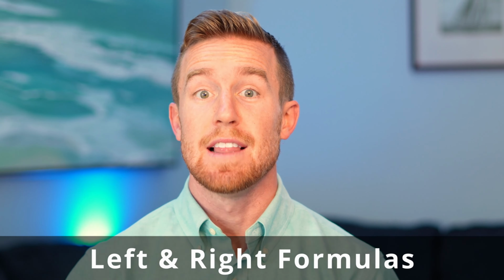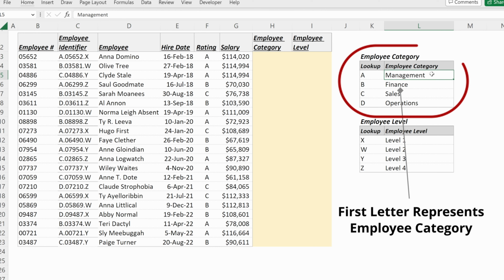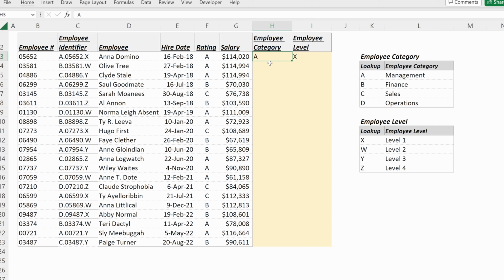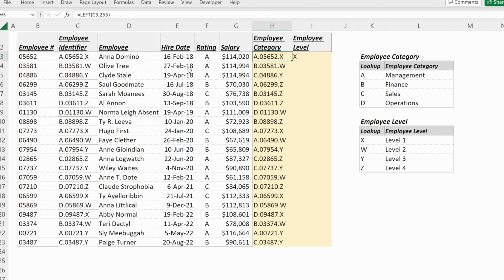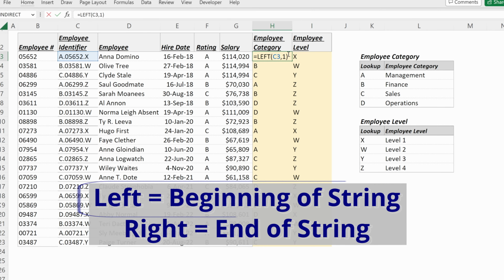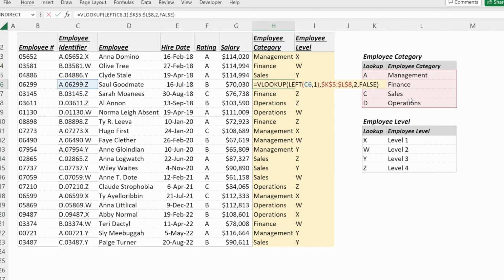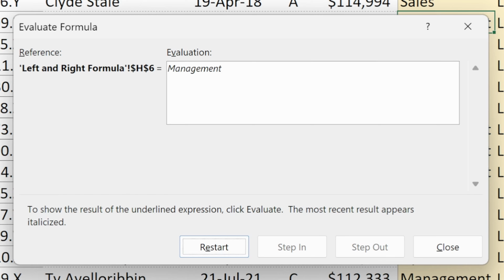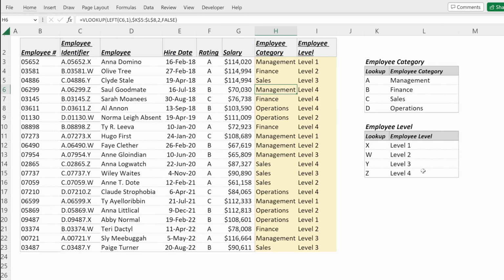Basic Text Formulas (Left and Right Explained)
In this video we walk through how to add drop down lists in Excel